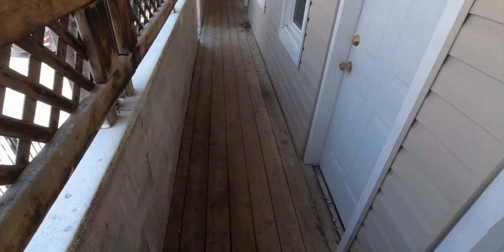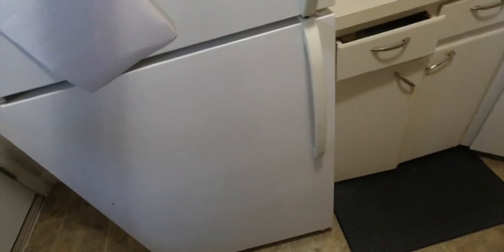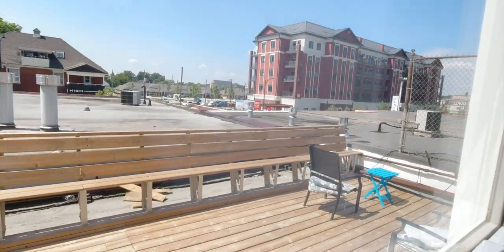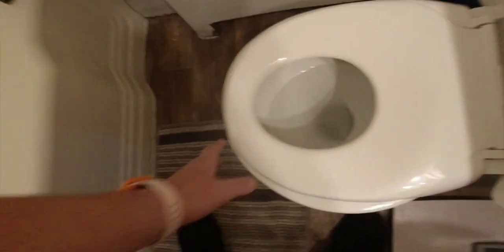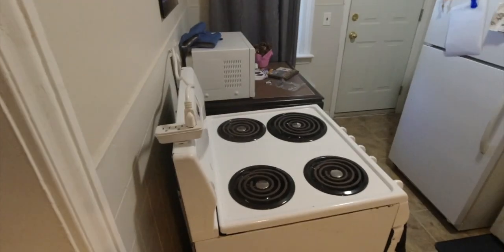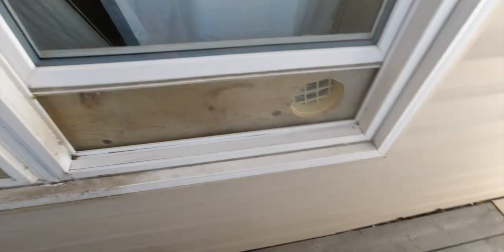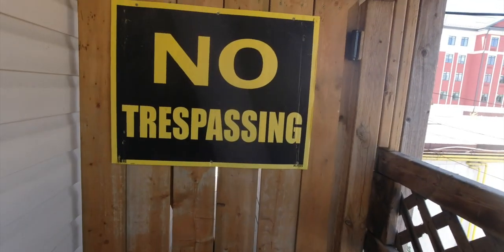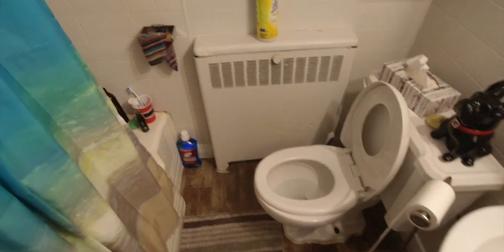I am living on my own for the first time ever first ever apartment ever On my own!!$$!$!$